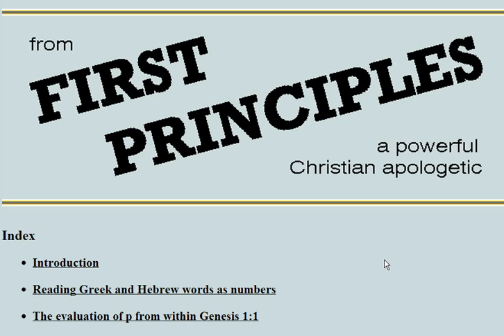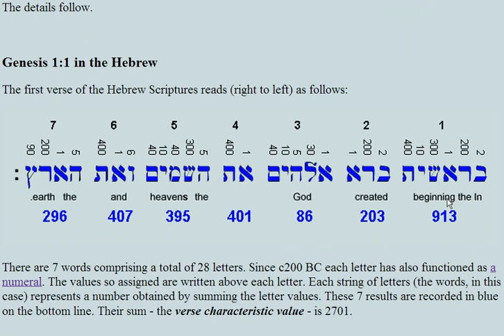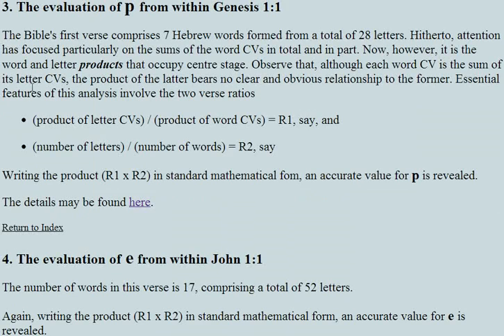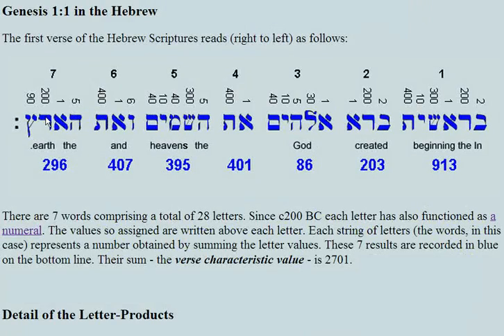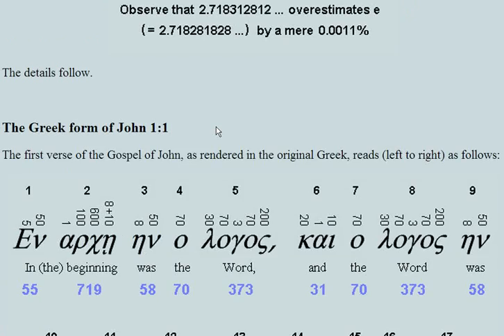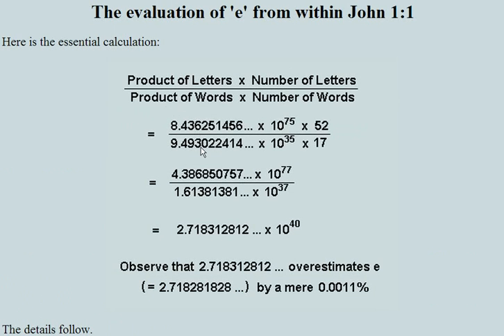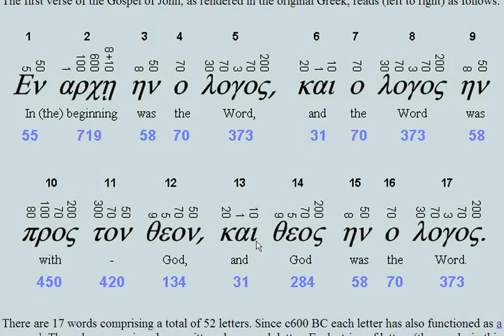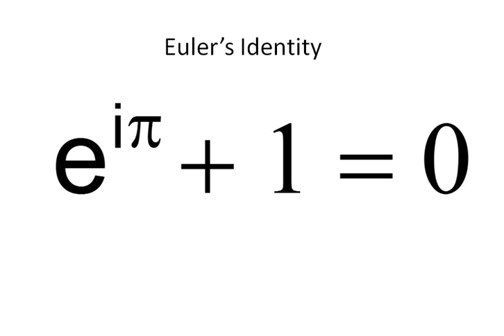What on earth?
Representation of Pi & e using Genesis 1v1 and John 1v1 respectively:
Genesis 1v1: בראשית ברא אלהים את השמים ואת הארץ
John 1v1: Ἐν ἀρχῇ ἦν ὁ λόγος καὶ ὁ λόγος ἦν πρὸς τὸν θεόν καὶ θεὸς ἦν ὁ λόγος
Formula A: (Product of the Letters) x (Number of the Letters) = A
Formula B: (Product of the Words) x (Number of the Words) = B
Formula A/B: A divided by B gives the result of Pi and e for Hebrew and Greek respectively.
Actual Value for Pi: 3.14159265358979
Actual Value for e: 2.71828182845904
Value using Genesis 1v1: 3.14155
Value using John 1v1: 2.71831
Difference between Actual(Pi) and Gen1v1: -0.00004
Difference between Actual(e) and John1v1: 0.00003
Combined tolerance: -0.00004 + 0.00003 = -0.00001

Video: "John 1v1 & Genesis 1v1 Support each other in more ways than One" - 23 mins - 3rd July 2018

The following are external links to the relevant time marker:
5:40